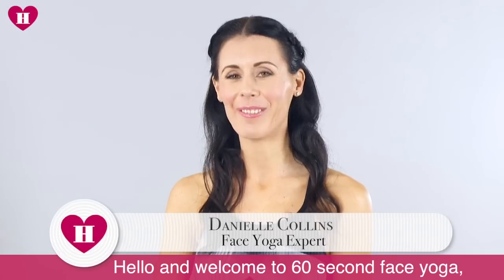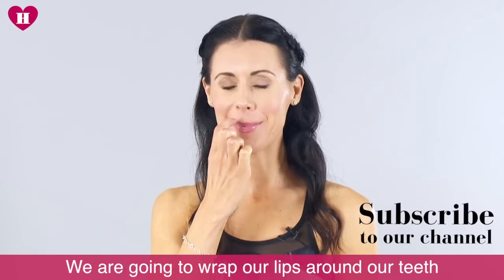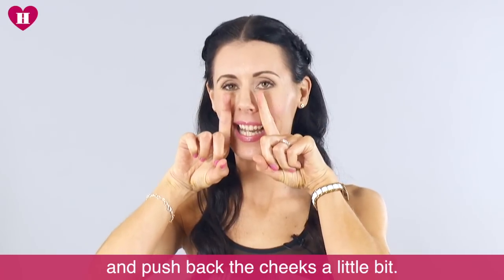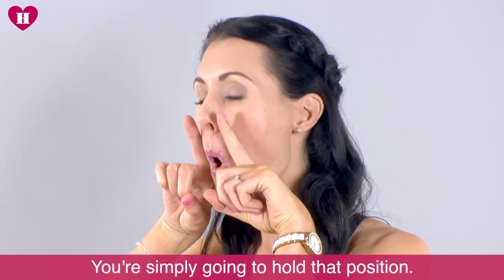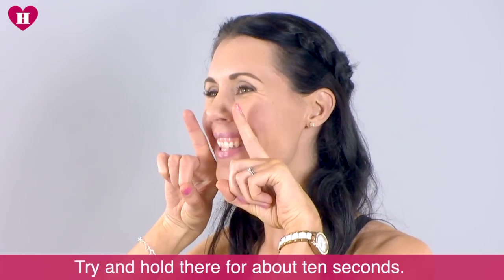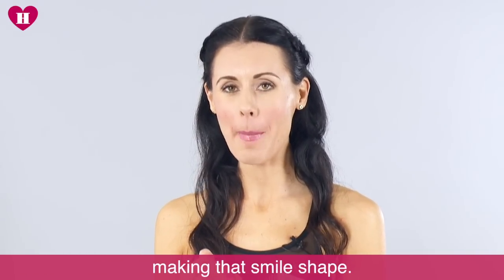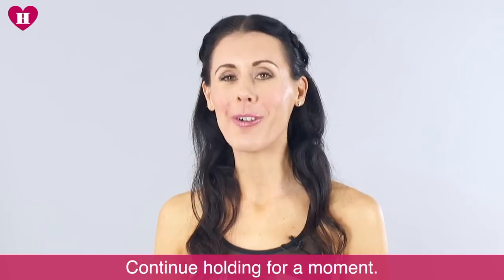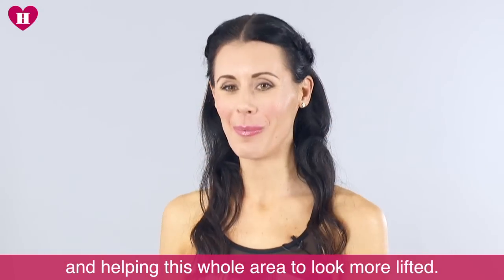Lift the Cheeks and Jaw | Anti-ageing Face Yoga in 60 Seconds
Healthista has teamed up with face yoga expert, Danielle Collins, for a series of 60 second video tutorials to help lift, smooth, de-puff and add a glow to your face and neck.

Move over face serums and beauty creams, face yoga is in the spotlight for it's anti-ageing abilities, recent studies by JAMA Dermatology have shown that after 20 weeks of daily face yoga practice, participants looked up to three years younger.  By doing facial exercises and face yoga daily this starts underlying muscle growth in the face, leading to rejuvenated and better skin appearance.

To help you get started underlying that muscle growth, face yoga expert Danielle Collins has created a 12-part series of face yoga sequences that cover all the different areas of the face and neck, plus each sequence is just 60 seconds long, handy for anyone juggling a busy lifestyle.